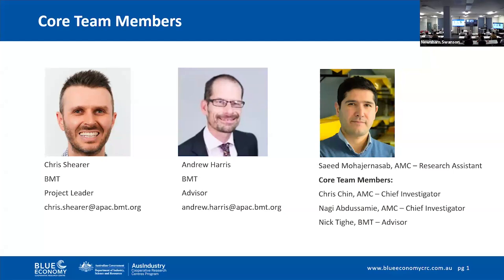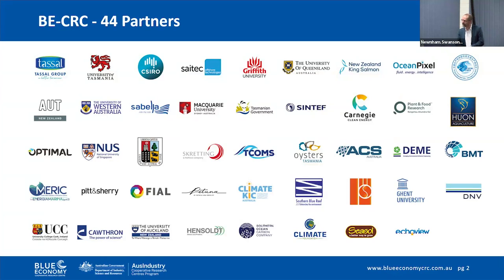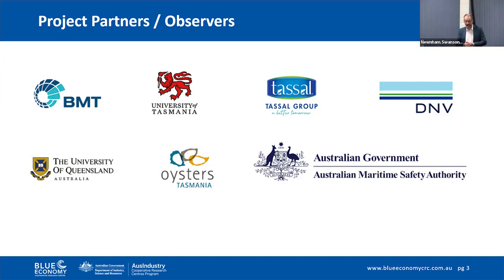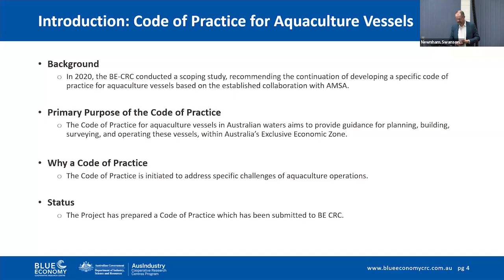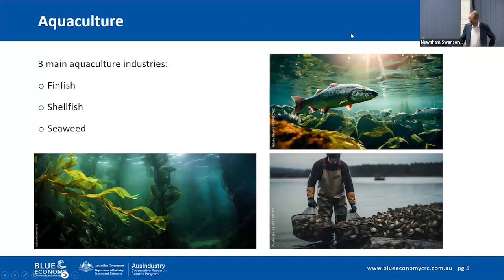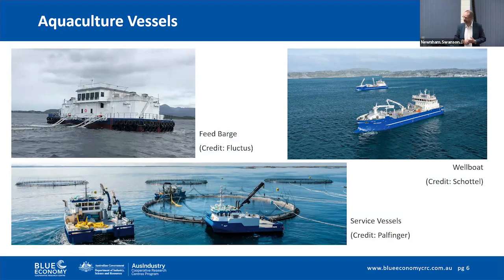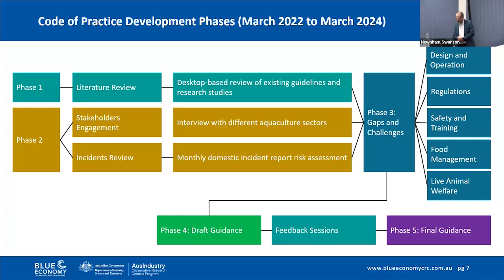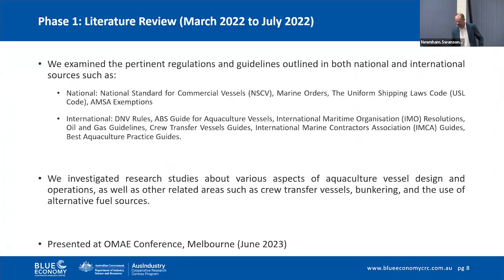Code of Practice for Aquaculture Vessels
RINA Australian Division - Tasmania Section
13th March 2024
By Andrew Harris, BMT